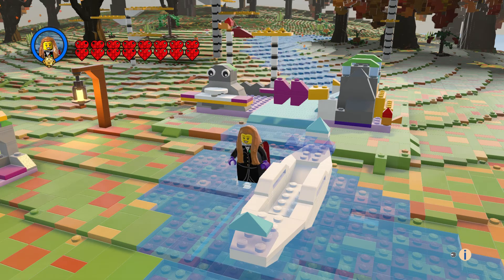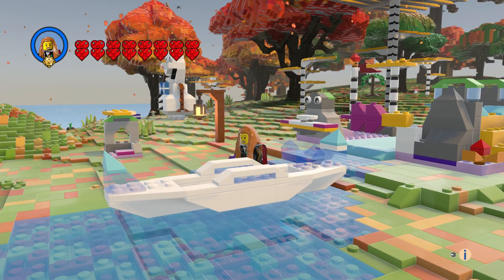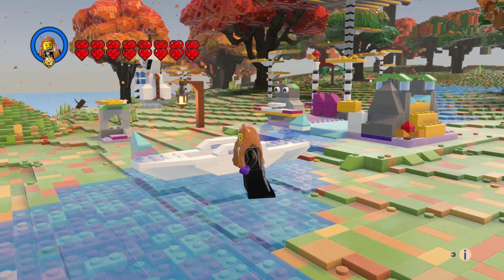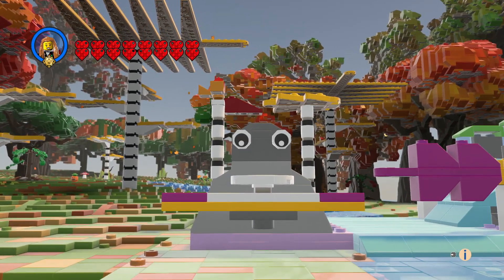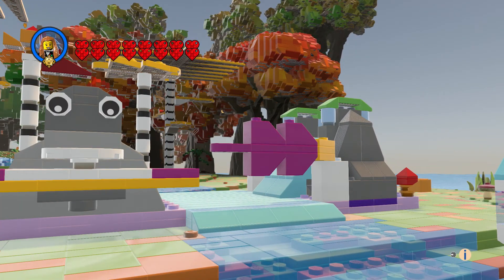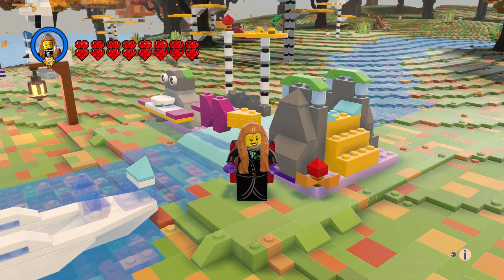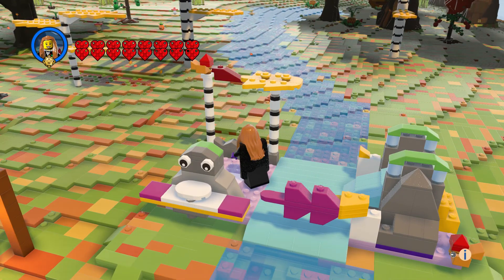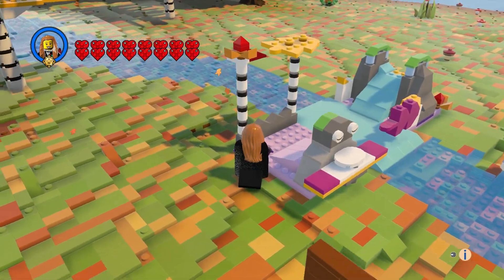Anna's Canoe - Frozen 2 - Lego Worlds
Anna's Canoe - Frozen 2 - Lego Worlds - Shark Duck75